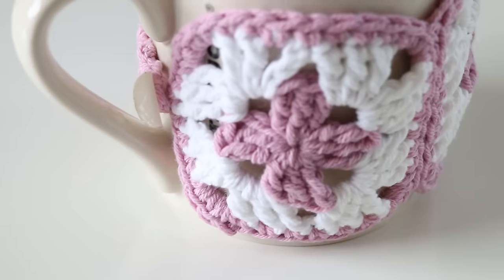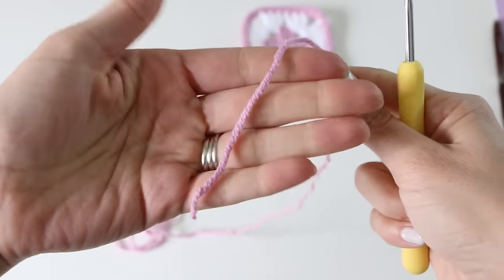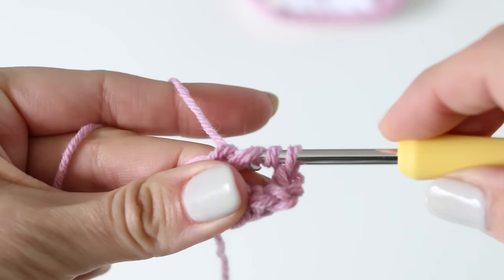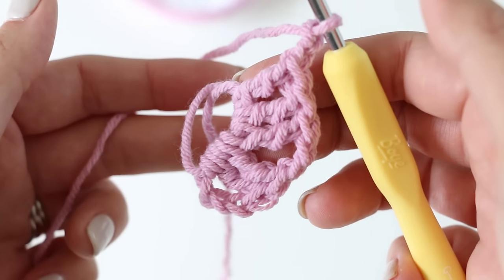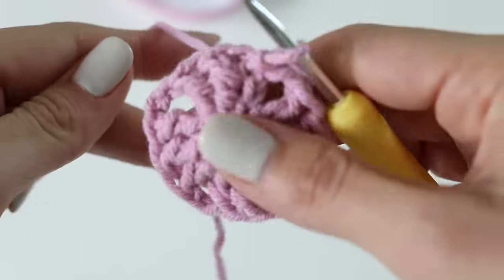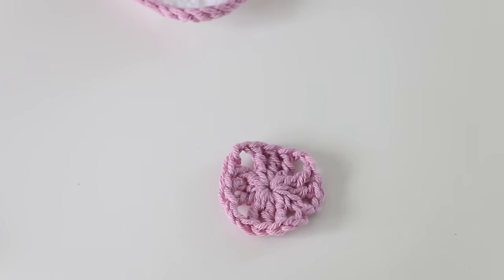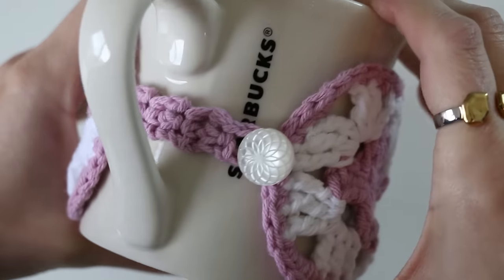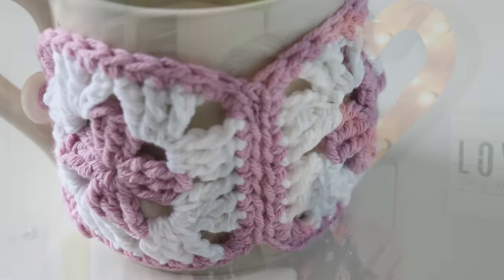Crochet Granny Square Mug Cozy Tutorial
Yarn I used:
Crochet HOok I used:
A great hook set
Yarn Needle
Cute Buttons
Small Scissors

US to UK terms
US sc = UK dc
US dc = UK tr
US hdc = UK htr
US tr = UK dtr